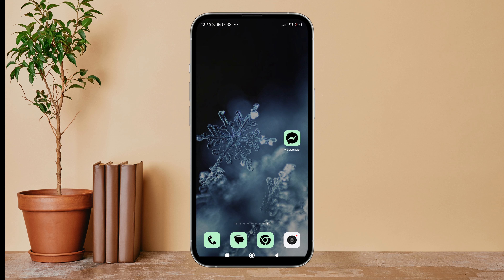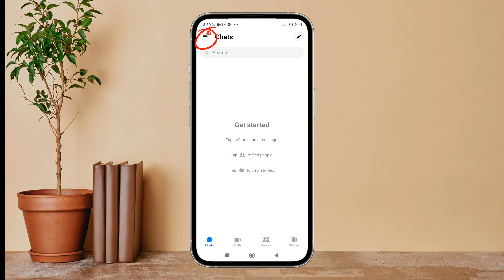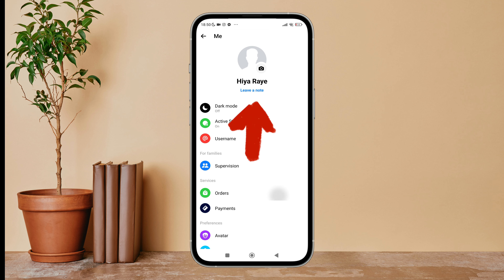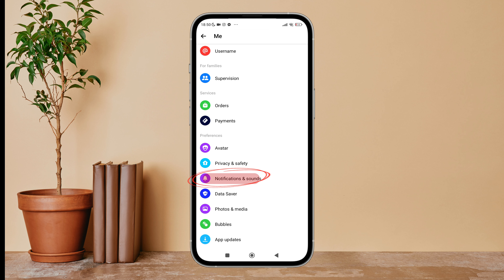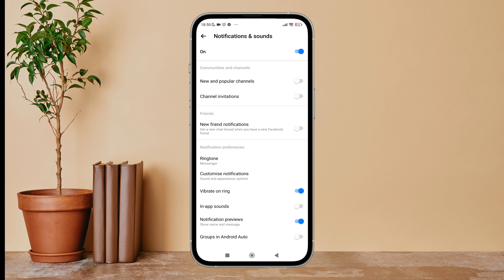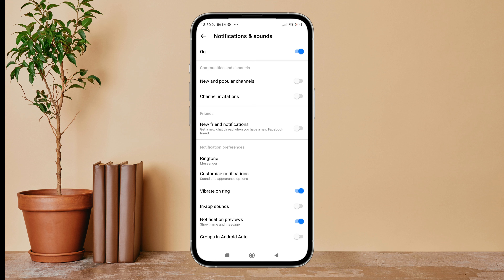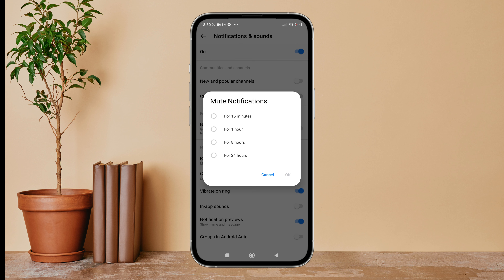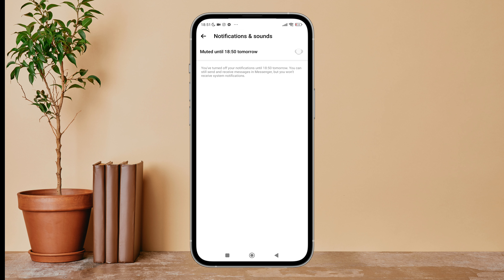Mute Notifications On Messenger. |Technologyglance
Tired of constant interruptions from Messenger notifications? Learn how to regain your peace and quiet with our step-by-step tutorial on muting notifications. Whether you need a break from chats or simply want some uninterrupted time, we'll guide you through the process of muting notifications so you can stay focused and undisturbed.